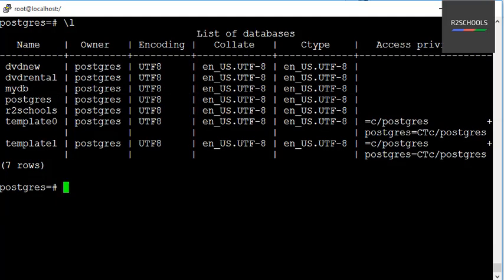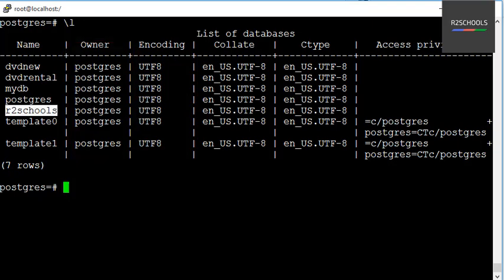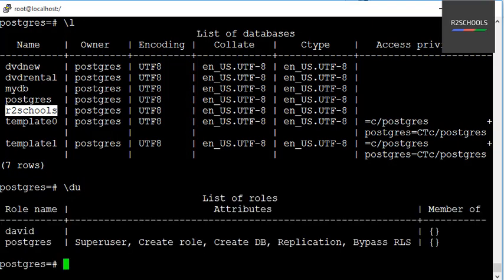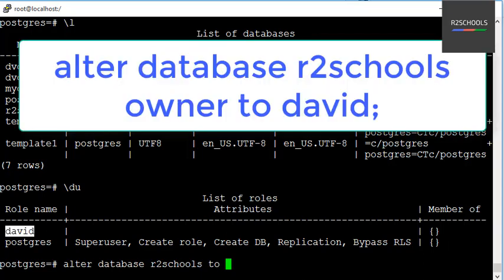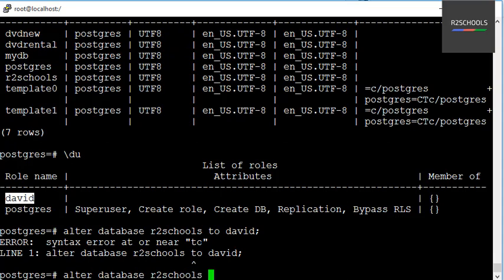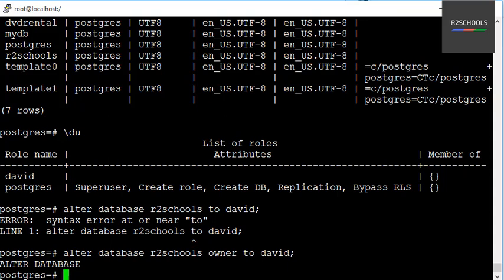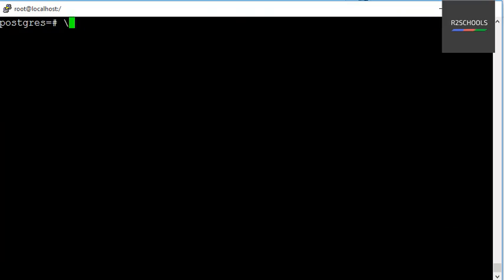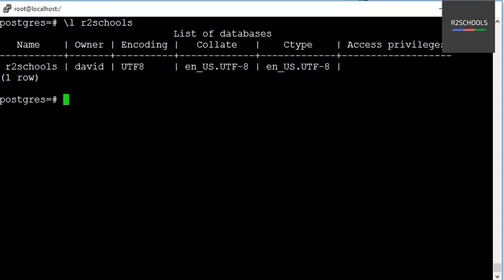32. PostgreSQL DBA: How to change owner of database in PostgreSQL.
In this video, we will see how to change database owner in PostgreSQL. We can change database owner by using PostgreSQL ALTER DATABASE command..